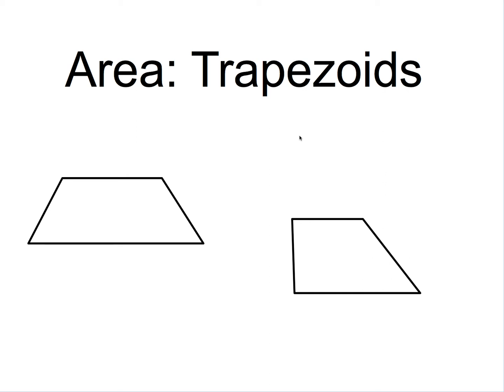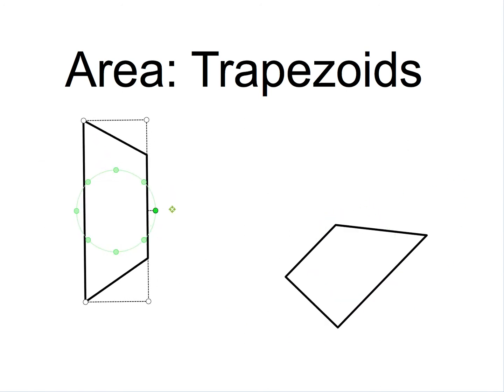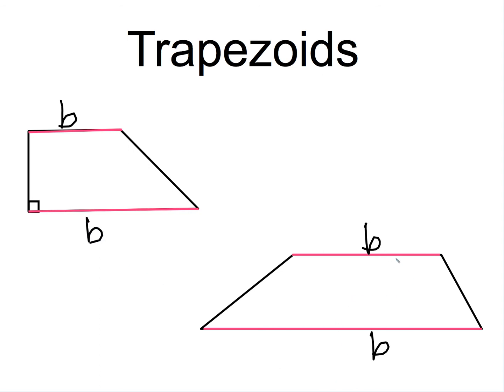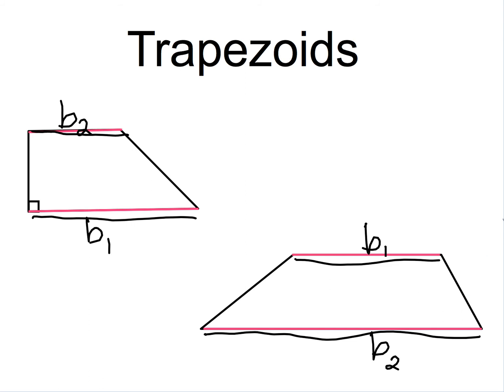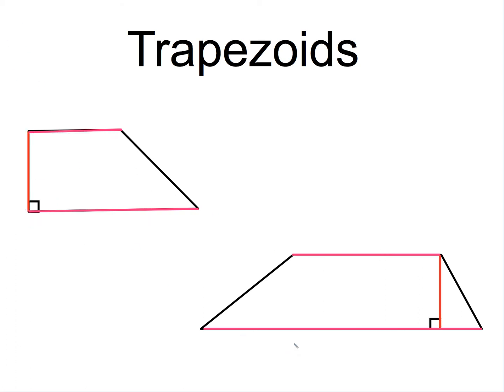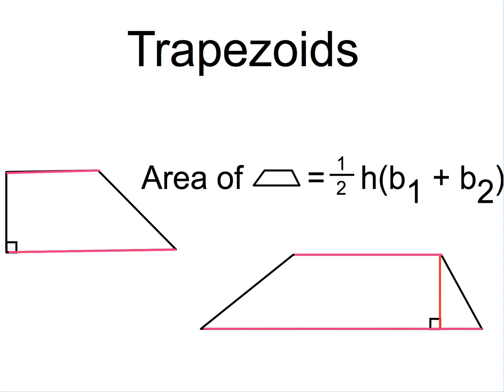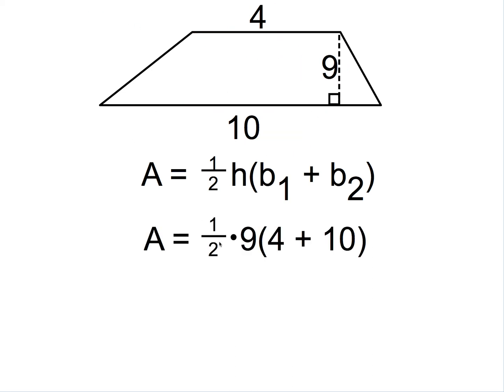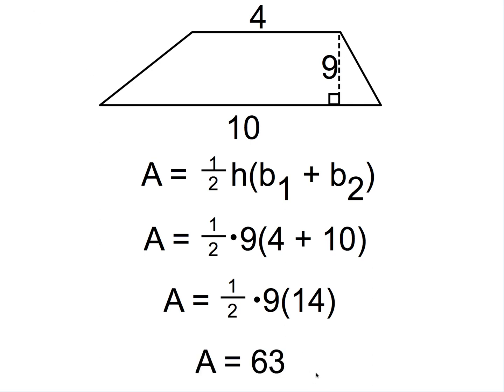Toy Project 10-2 Trapezoids.mp4